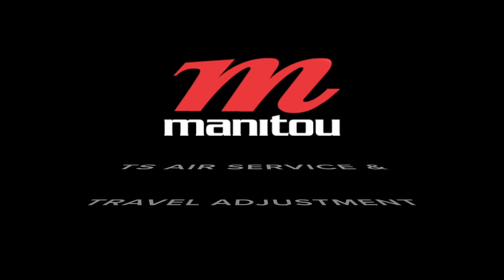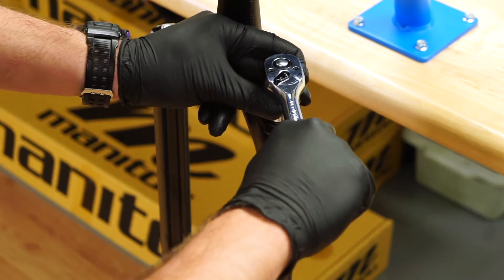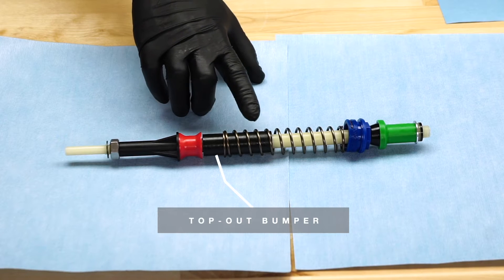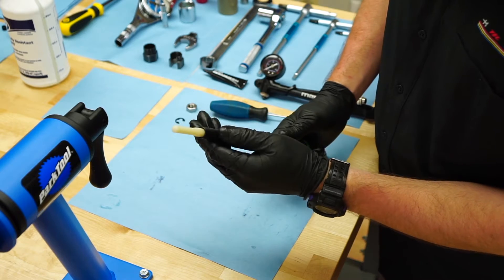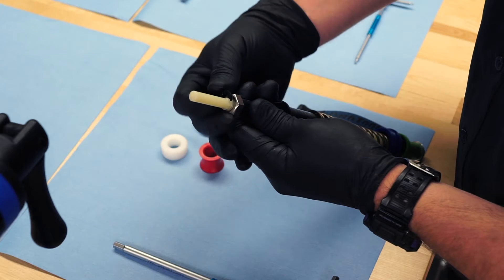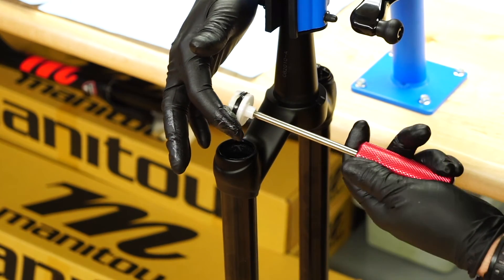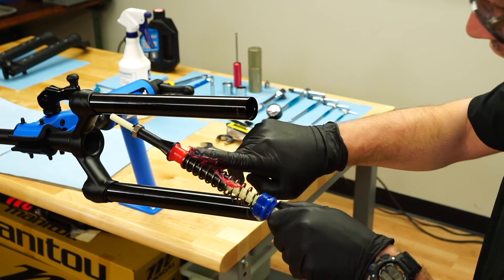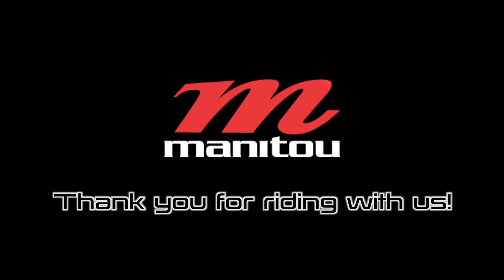Manitou TS Air Service & Travel Adjustment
TS Air Spring service and Travel Adjustment for these Manitou mountain bike suspension forks:
 - JUNIT Comp
 - Machete Comp

This video covers:
 - Removal, service, & installation of the TS Air Spring
 - Air Spring Top Cap service
 - Travel Adjustment for all TS Air Spring forks

TRAVEL STABILIZATION (TS) AIR
Travel-Stabilization air spring technology uses a hybrid coil and rubber top-out spring system to maintain consistent ride height regardless of set-up pressure. Simple, highly reliable, and proven package that is easily tuned for multiple rider weights and riding styles.

Chapter 1: Intro  00:00
Chapter 2: Air Spring Removal   00:38
Chapter 3: Air Spring Cleaning, Inspection, Parts Identification  01:44
Chapter 4: Travel Adjustment   02:39
Chapter 5: Air Piston Service  04:14
Chapter 6: Air Spring Install  06:09
Chapter 7: Wrap-up  06:43